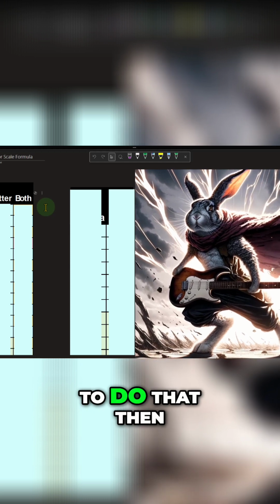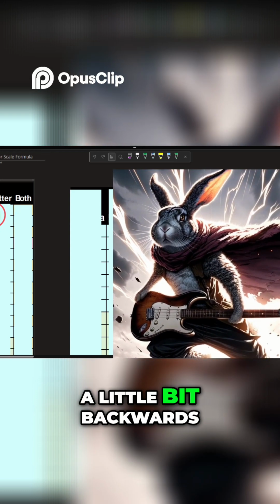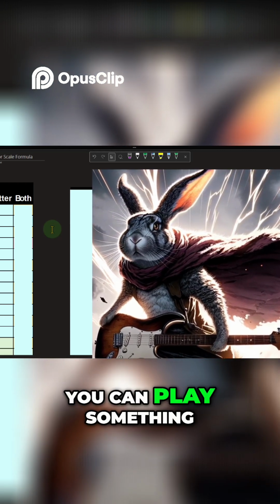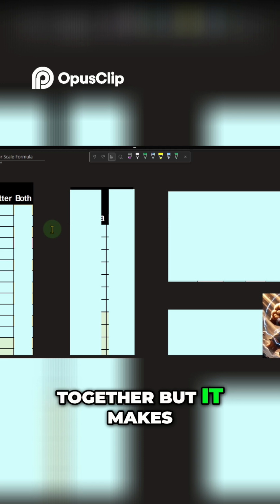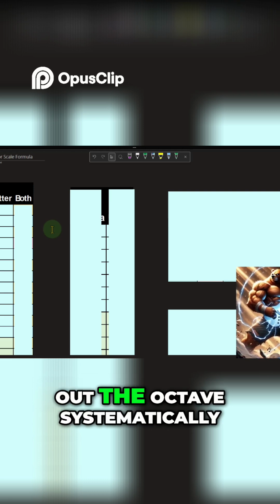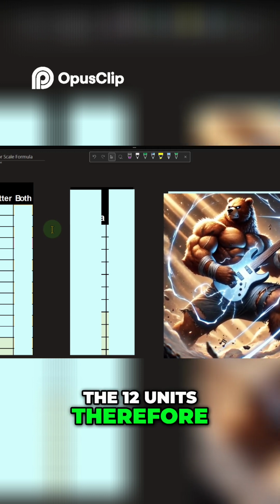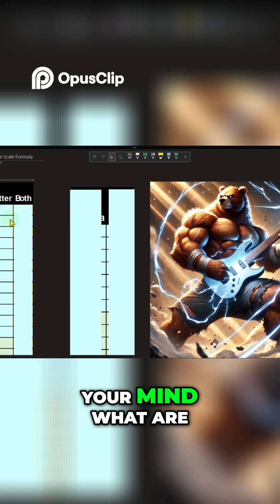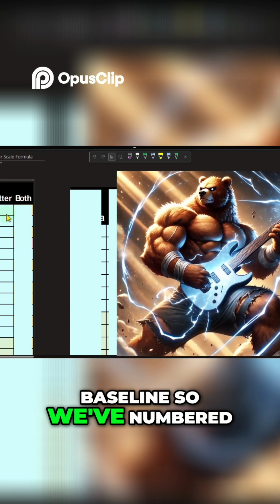Unlock Music Theory Understand the 12 Note System!